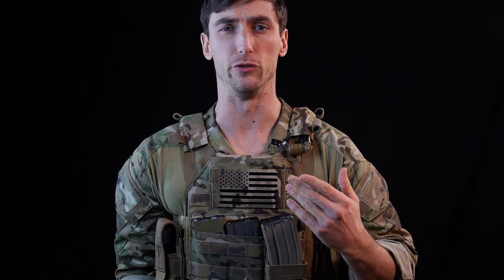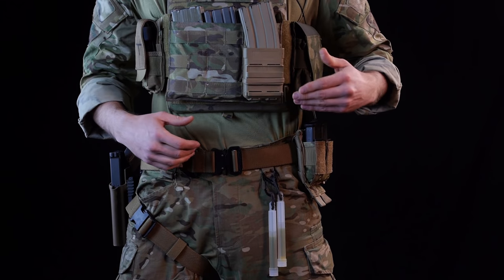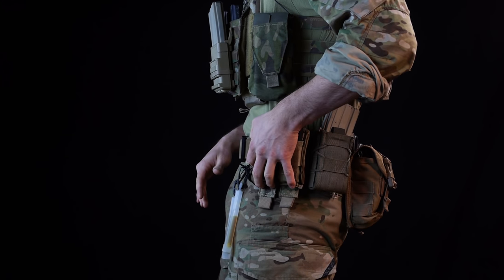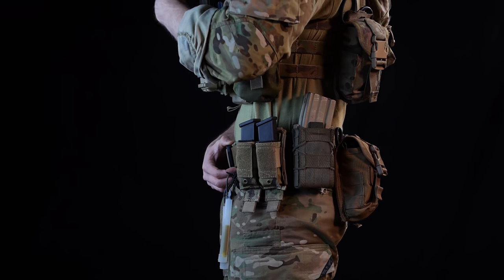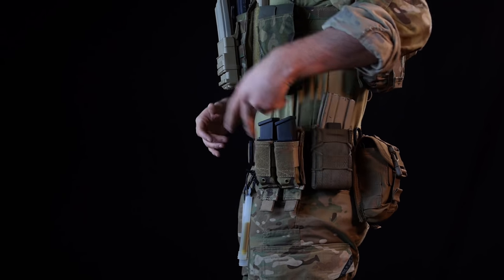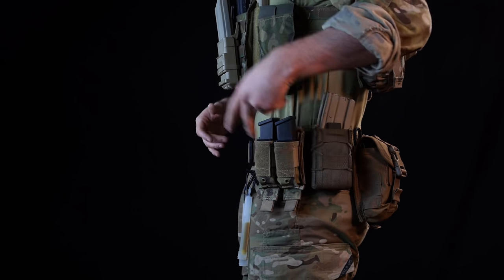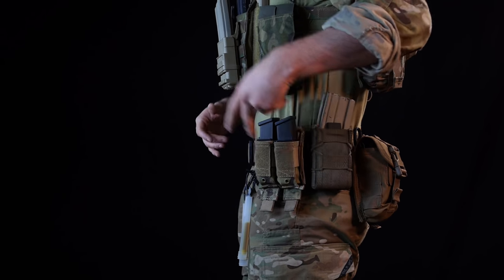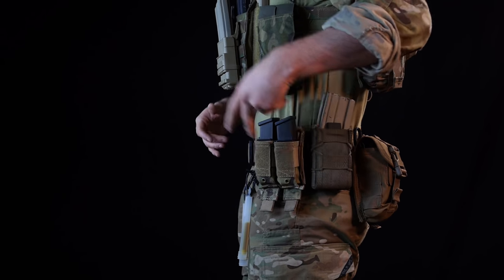First Line Gear / "Gunfighter" Belt setup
OUR SHIRTS! BUY THEM! plz

Outdoor Research IronSight Gloves

Safariland ALS Holster

Safariland QLS system

Safariland Mid Ride Belt Adapater

Blue Force Gear Trauma Now

--Camera Equipment--

Panasonic Gh3

50mm lens

lapel mic